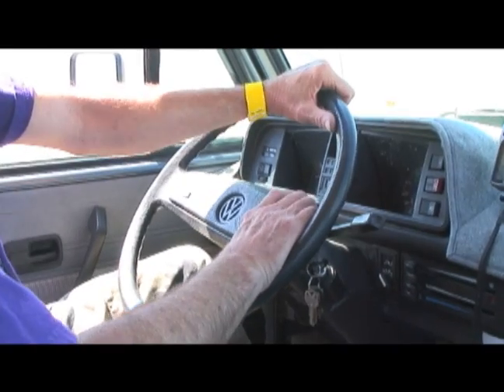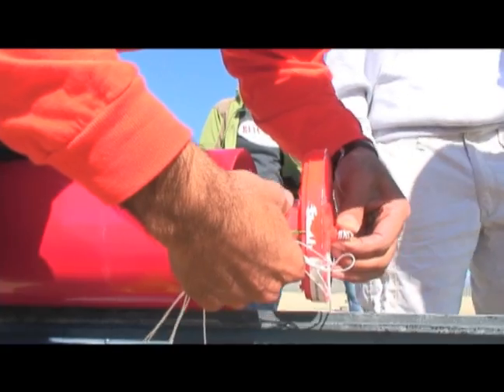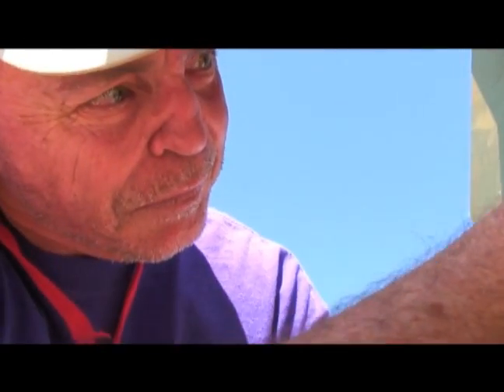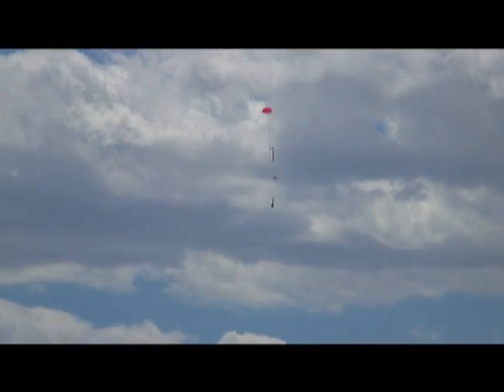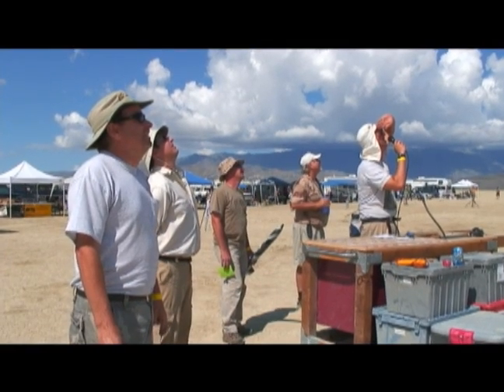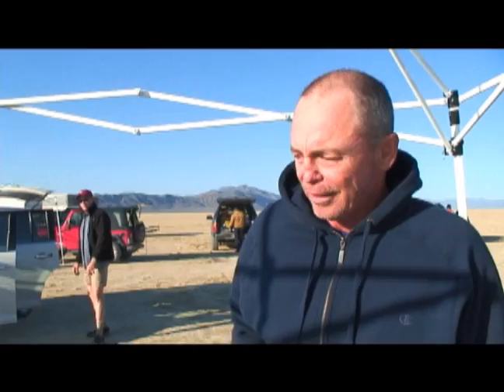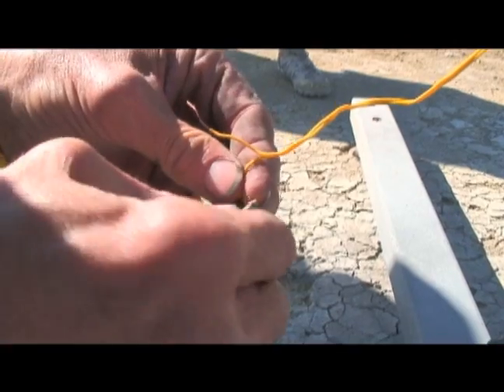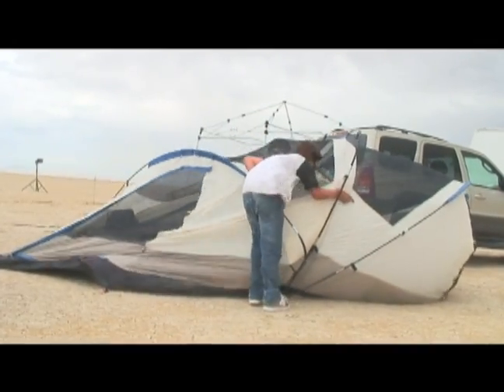ARLISS 2009 (Full Length Version 15 minutes)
Meet the next generation of aerospace engineers.  These students design, build and test their first satellites.  The CanSats are launched by amateur rocketeers over Black Rock Desert, Nevada.  There is no other program quite like ARLISS.  A Rocket Launch For International Student Satellites.